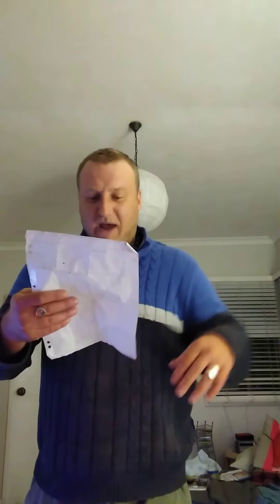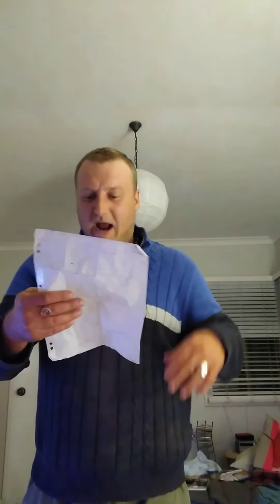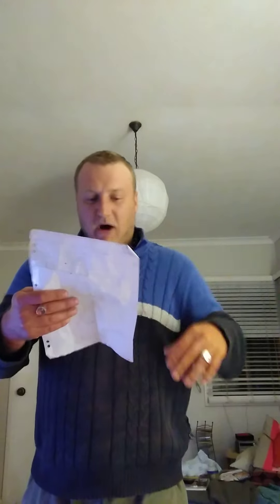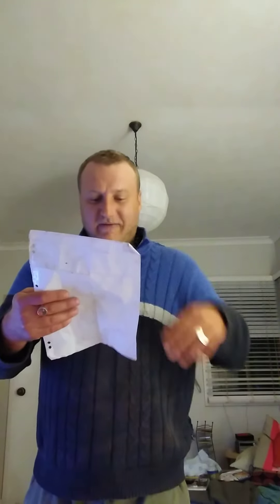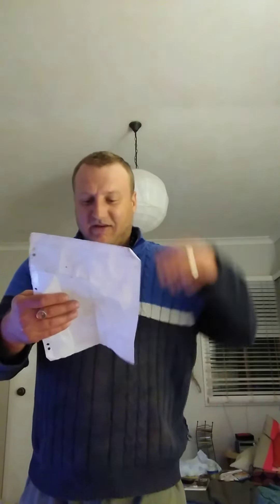ReVerse Cycle .King.